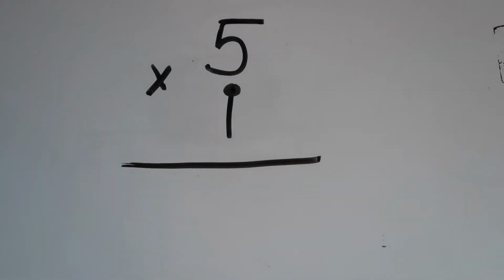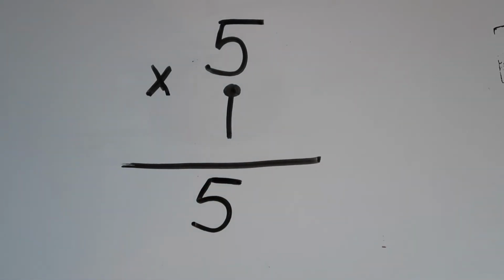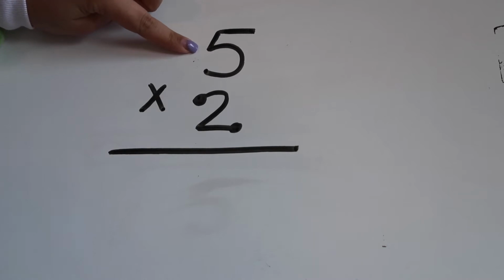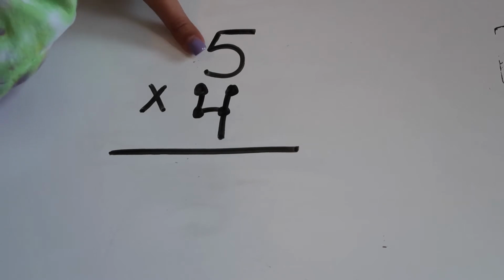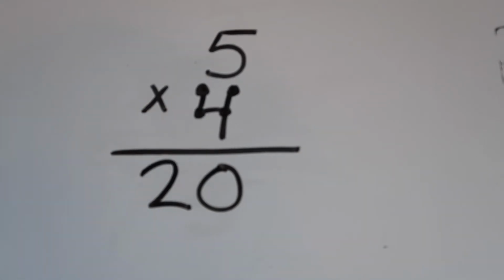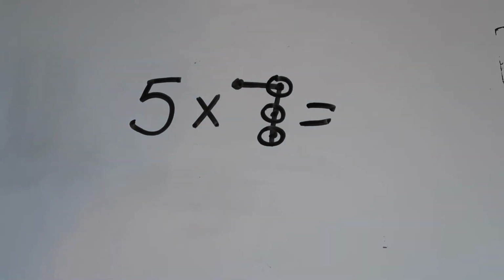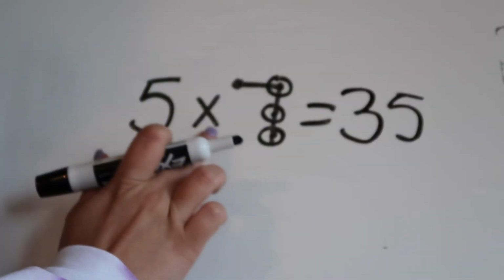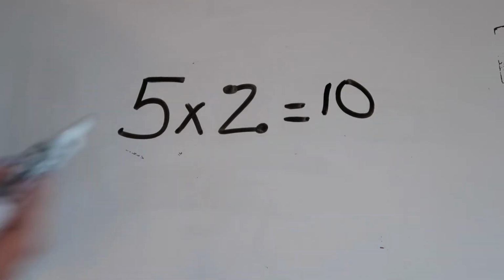Multiply by 5